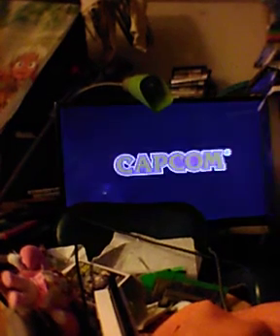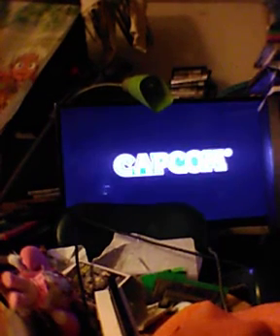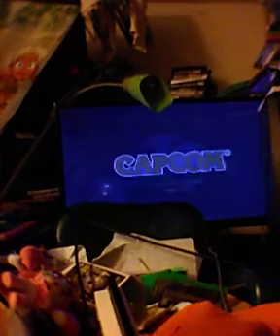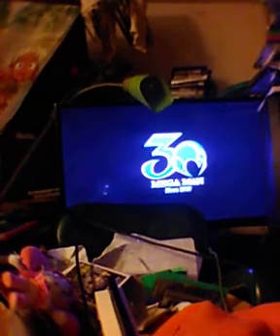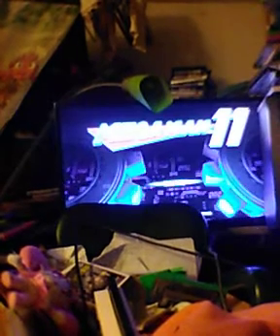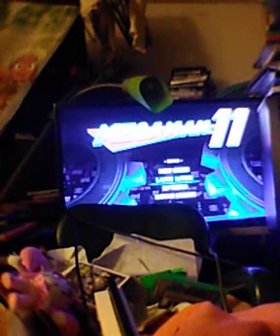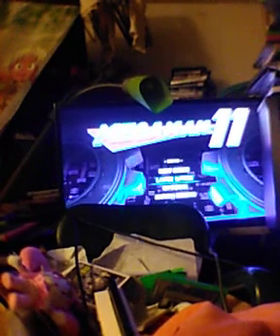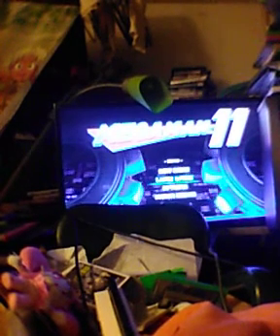let's play Megaman 11 switch gameplay HD 720